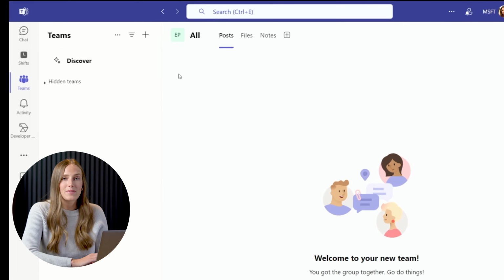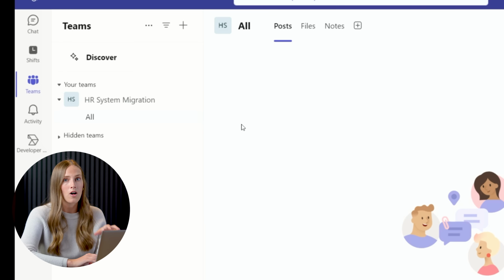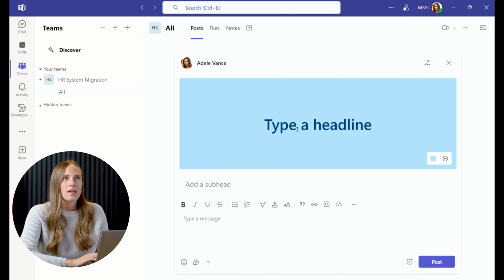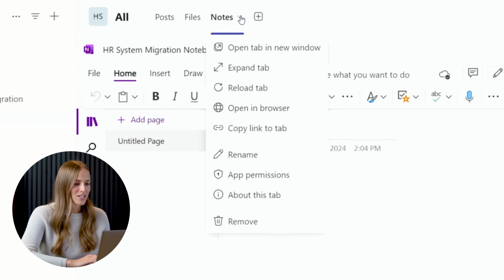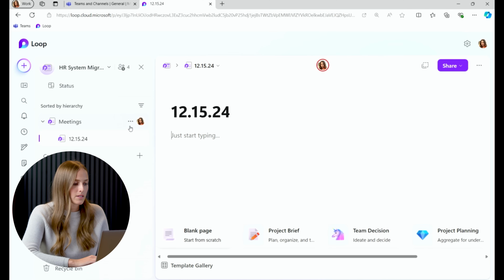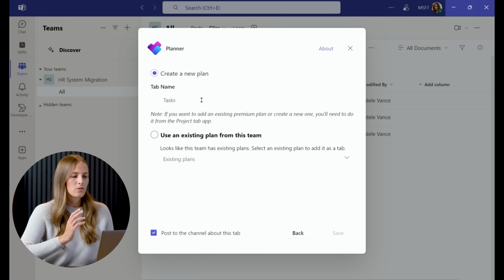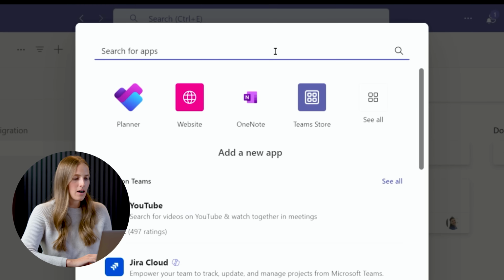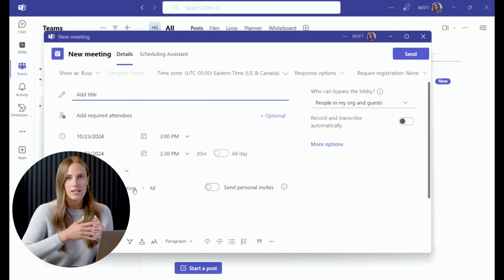How to Manage Projects Like a Pro in Microsoft Teams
Microsoft Teams is a powerful tool for managing projects, offering features that enhance communication, organization, and collaboration. By setting up your MS Team and your first Channel using Tabs effectively, you can create a centralized hub for your project, ensuring everyone stays on the same page and works efficiently!  I hope you try out Loop and all its features, as Microsoft works to integrate Teams and Loop more closely in the coming months.  I see a bright future for making project management in M365 more intuitive.

0:00 Welcome
1:37 Defining a Project
5:30 Posts Tab
8:47 Files Tab
10:20 Notes Tab
11:30 Loop in Microsoft Teams
15:58 Planner Tab
18:00 Tasks in Planner
18:53 Other Helpful Tabs